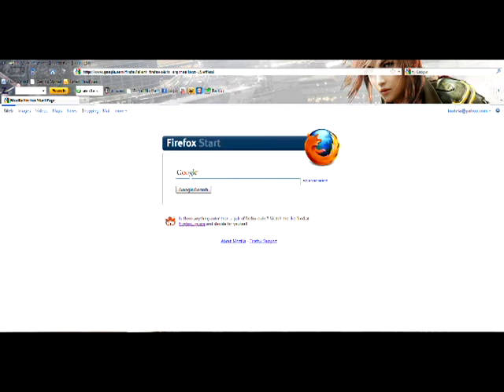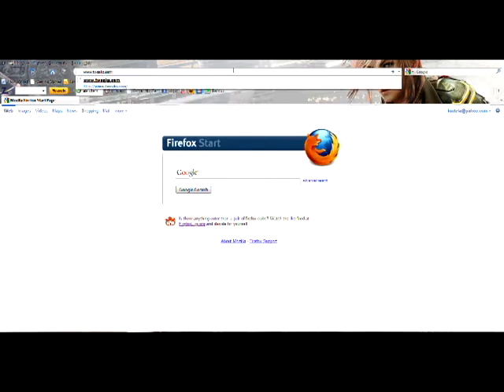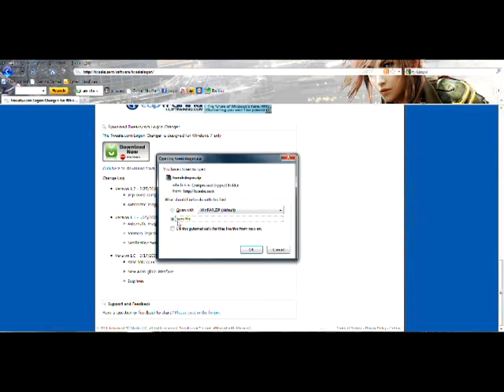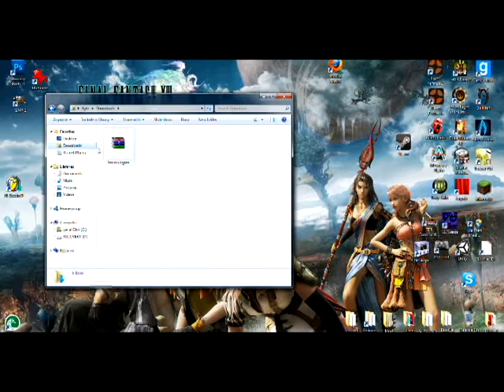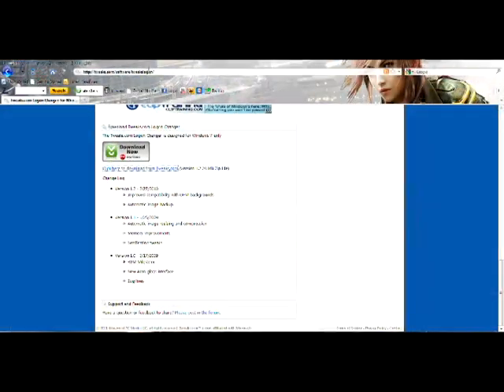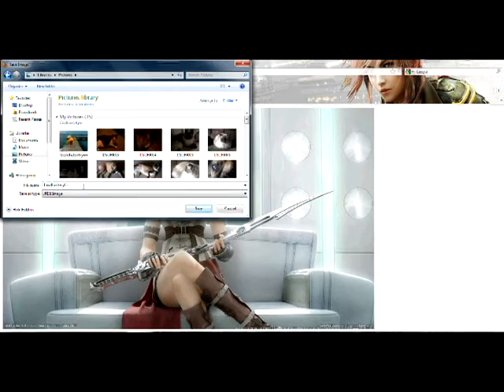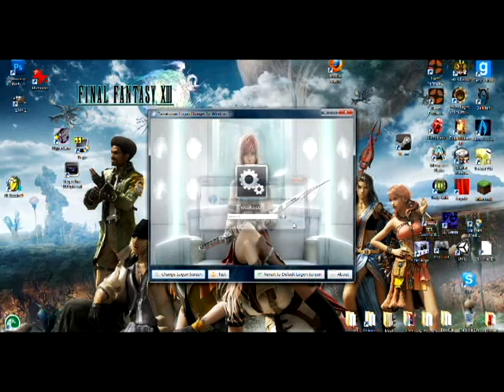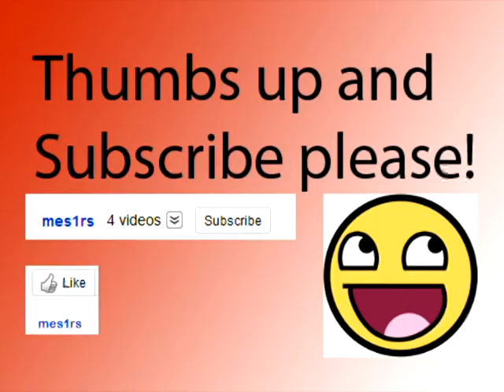How To: Change Your Logon Image for Windows 7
Do you ever get bored of the default image whenever your computer boots up? Well with this video you can change it to whatever you want! It's 100% safe and free.